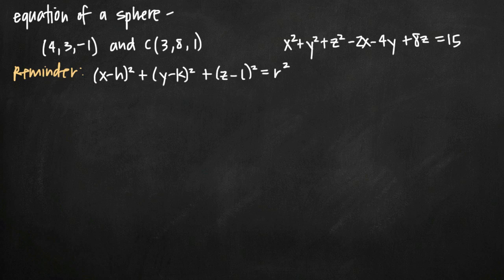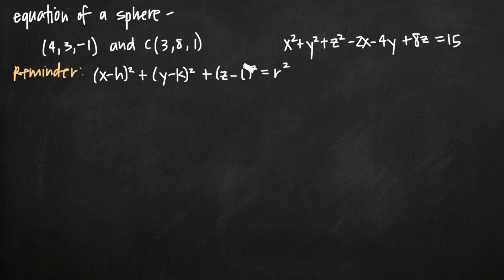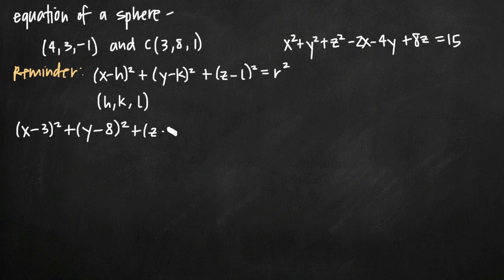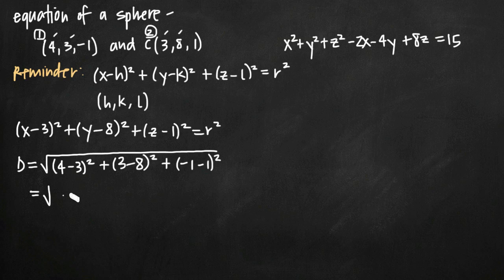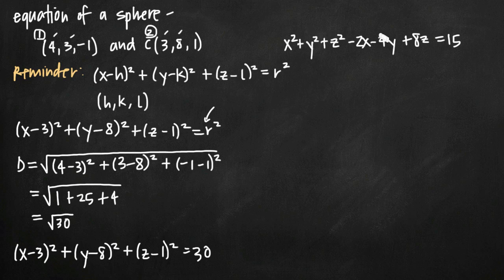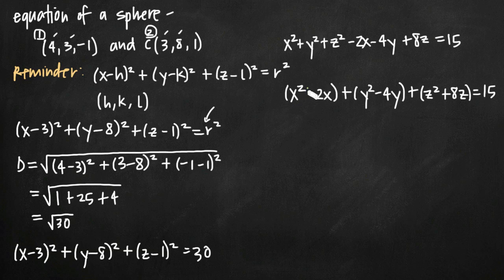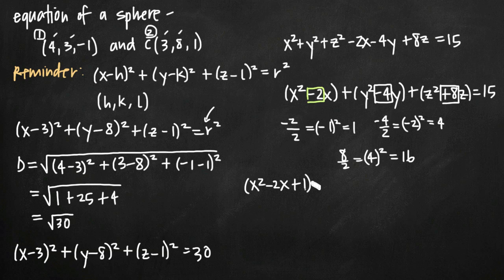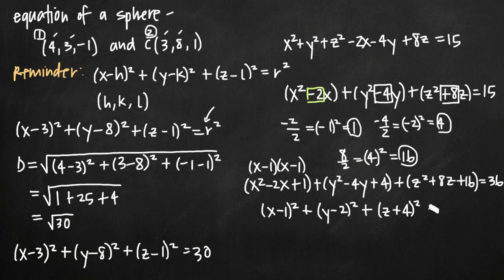Equation of a sphere, plus center and radius (KristaKingMath)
Learn how to find the equation of a sphere, put it in standard form, and then find the center and radius of the sphere.